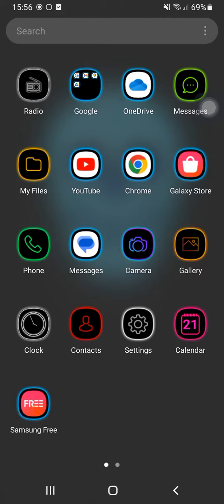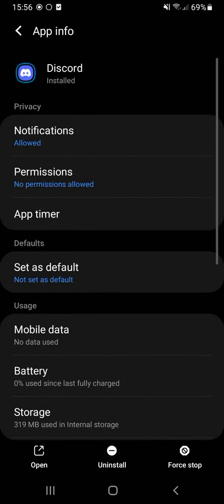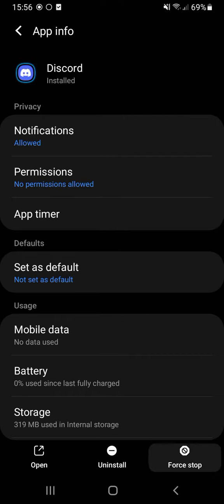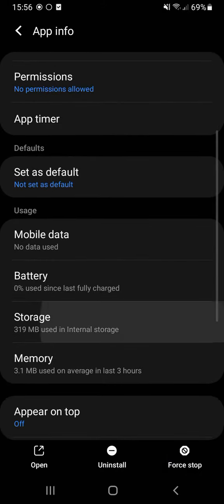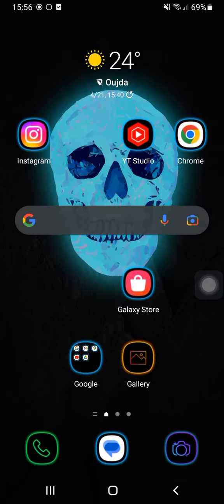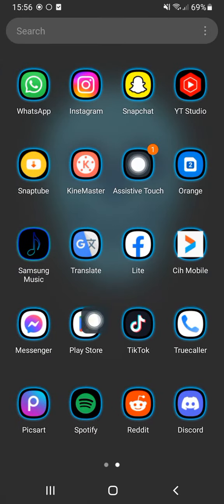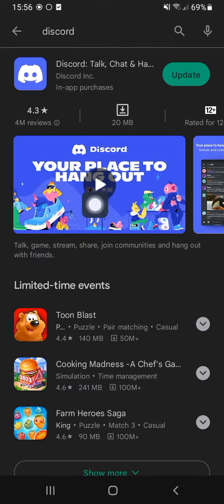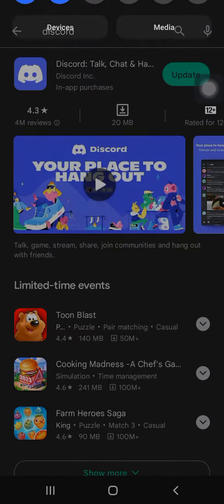How To Fix Account Disabled On Discord